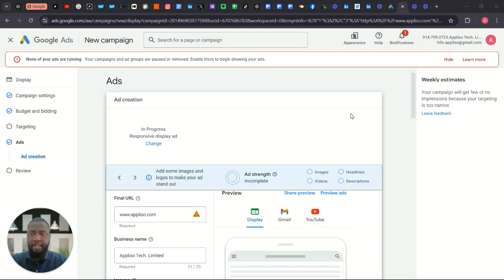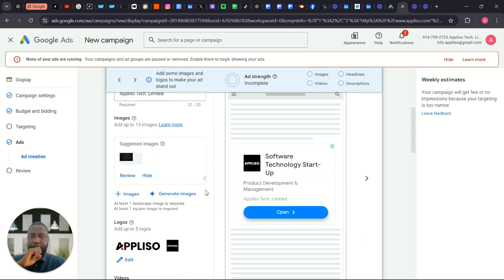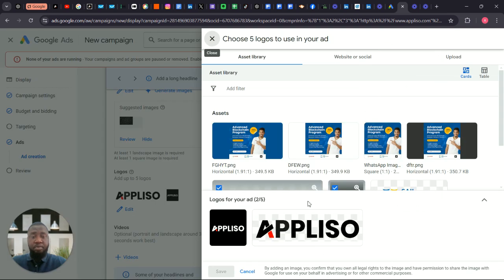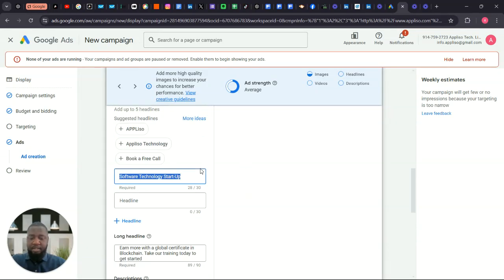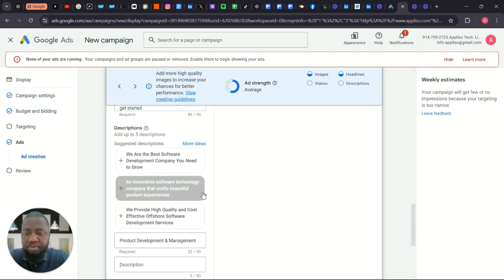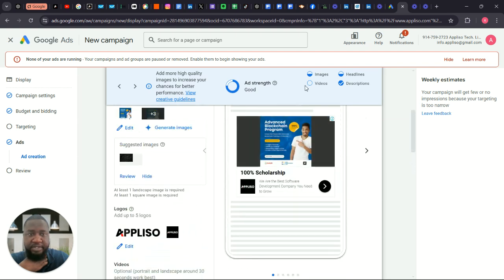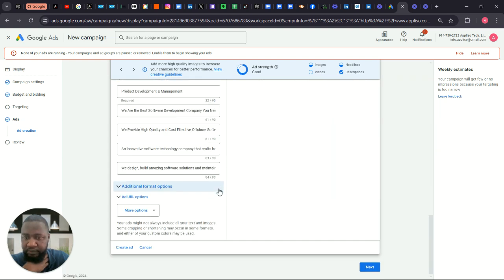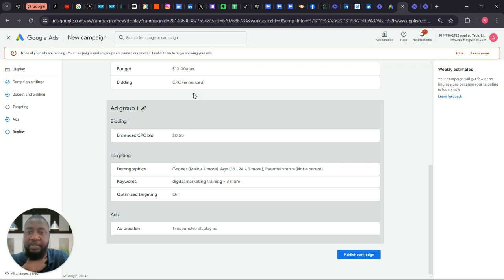Creating Effective Ads for Google Campaigns 💡